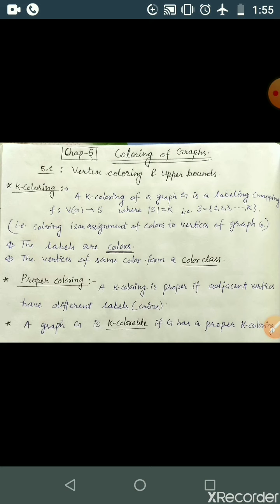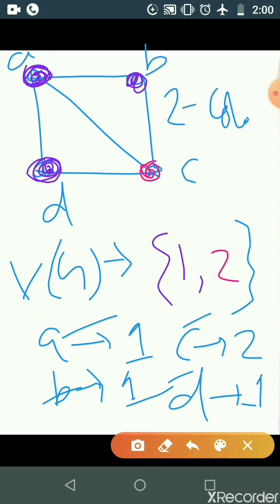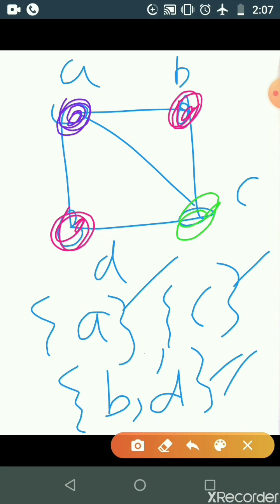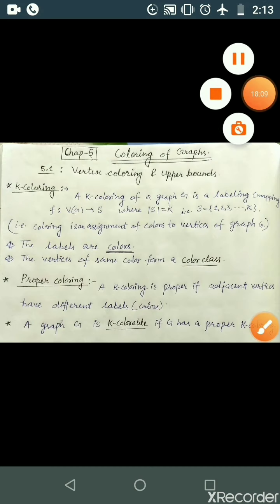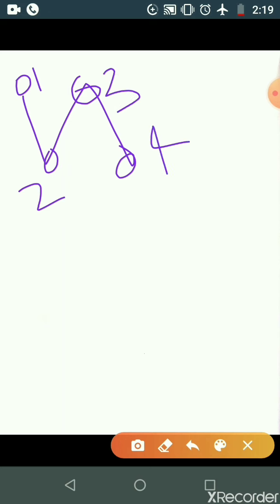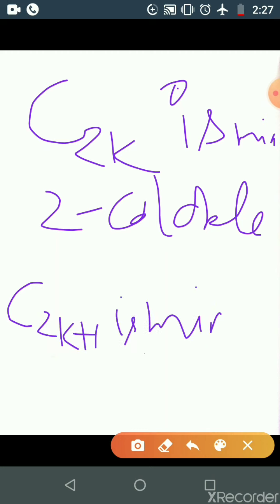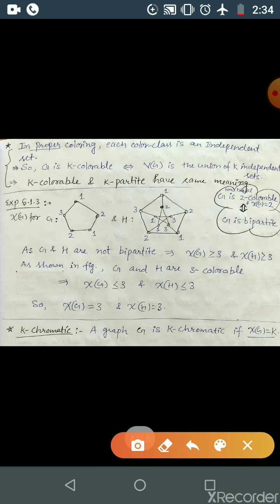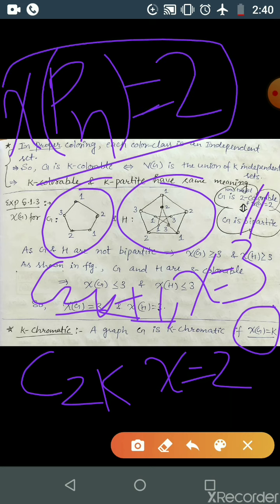Introduction to Graph Theory: Lec-27